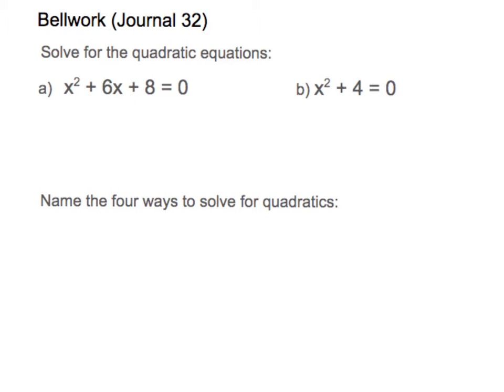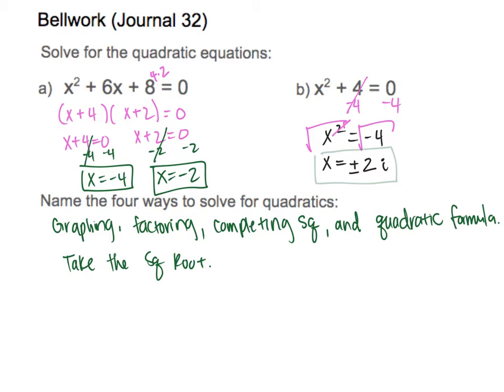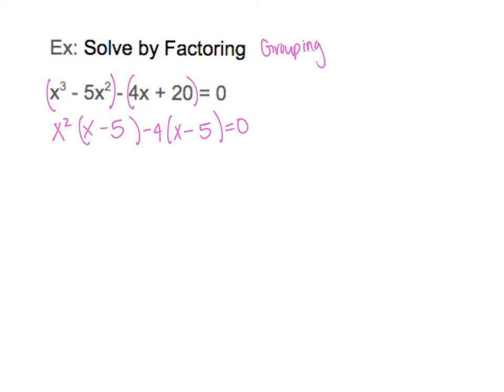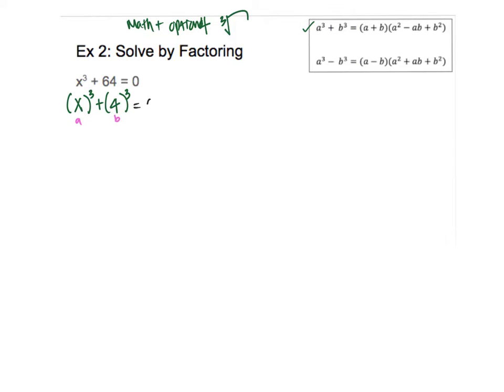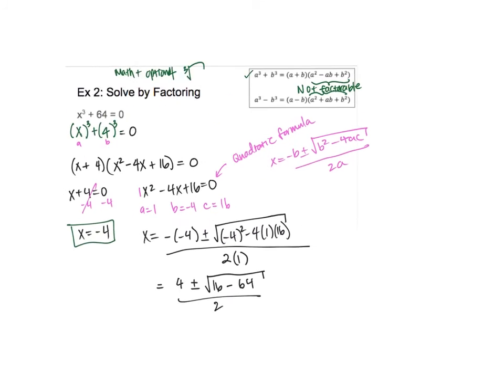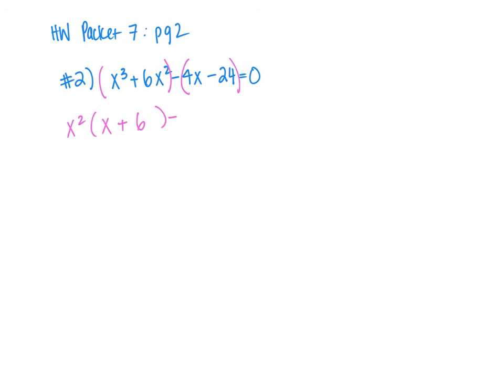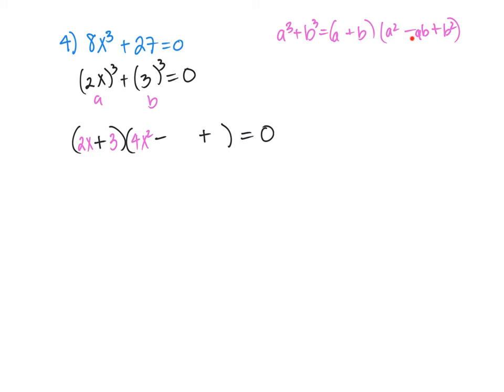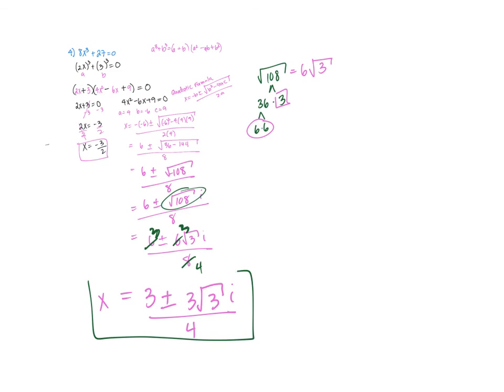Solving Polynomials Equations by Factoring (Journal 32)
Journal 32:

In this video, students will learn how to solve polynomials by factoring with grouping & sum/differences of cube formulas.